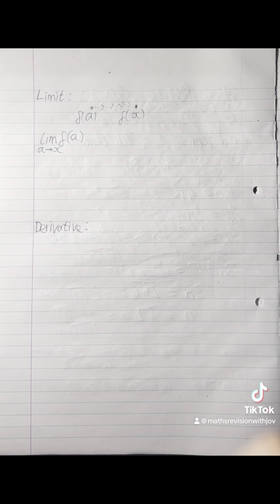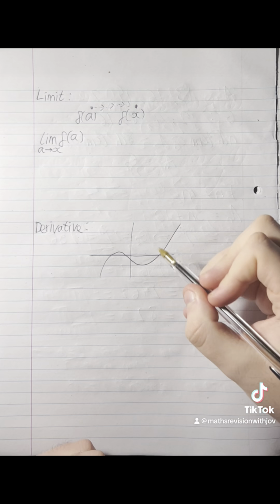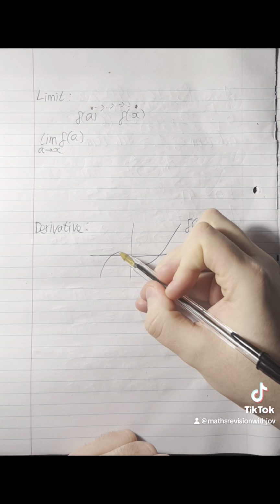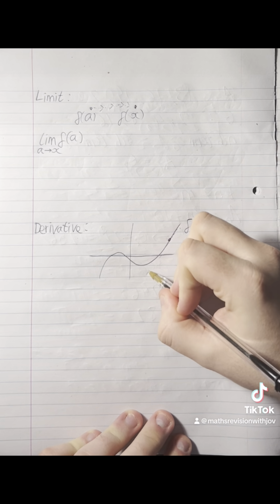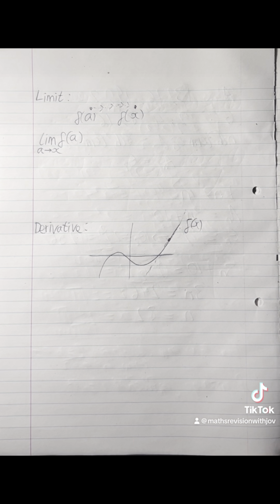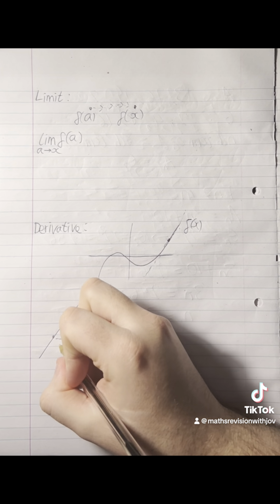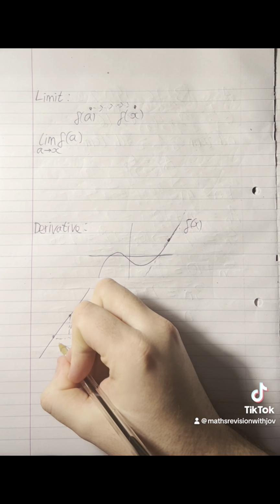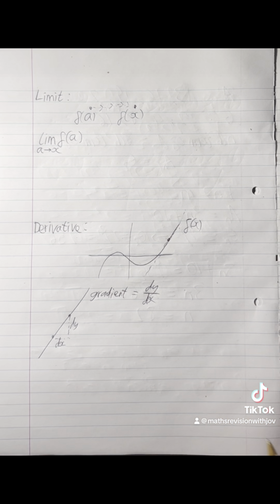Limits and Derivatives